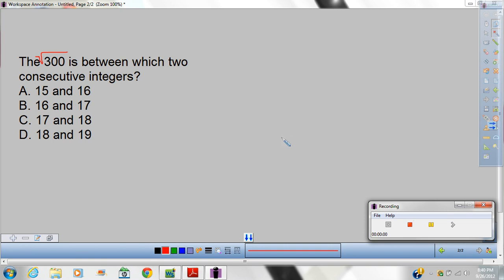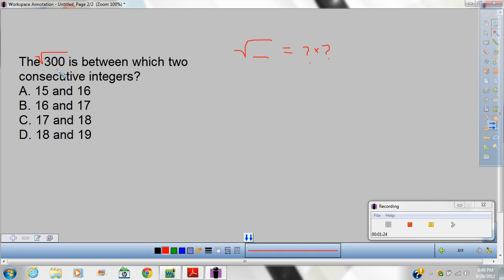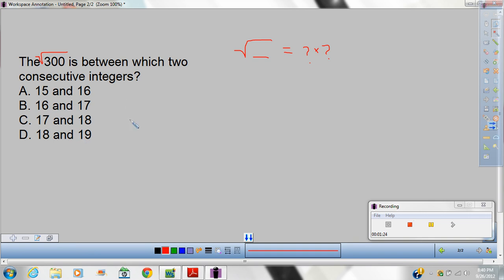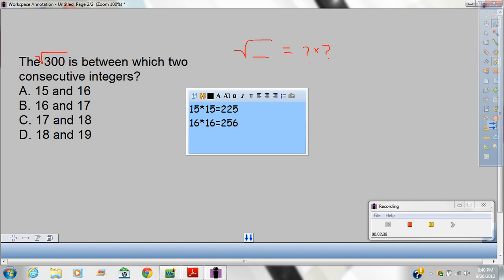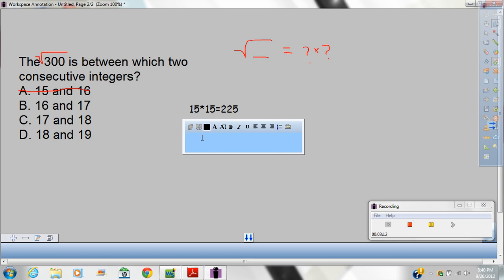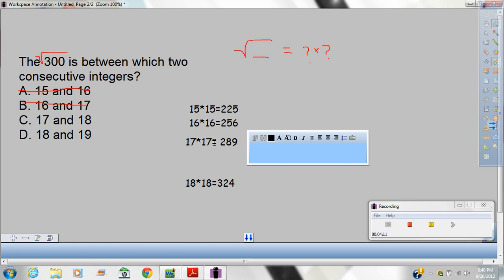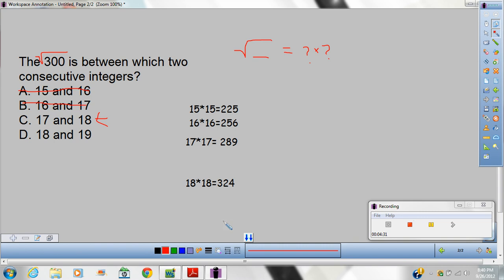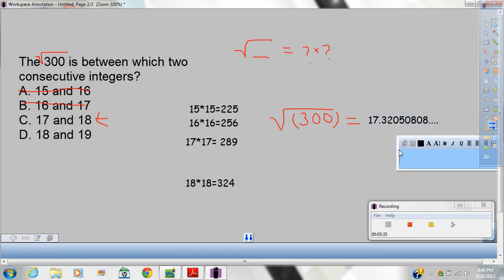Miss Evick's Estimate an Imperfect Square Root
Pre-Algebra Lesson